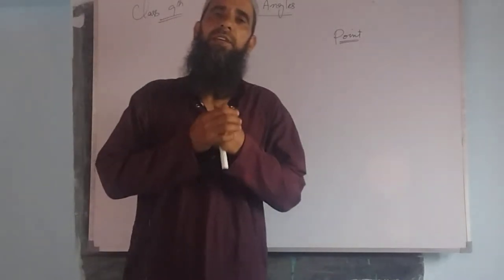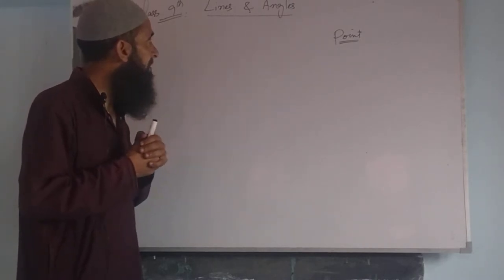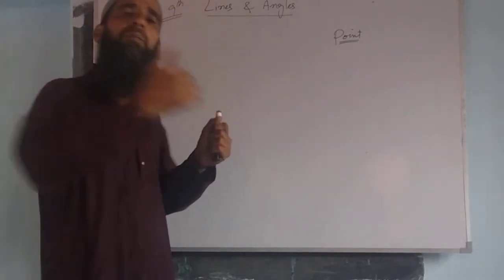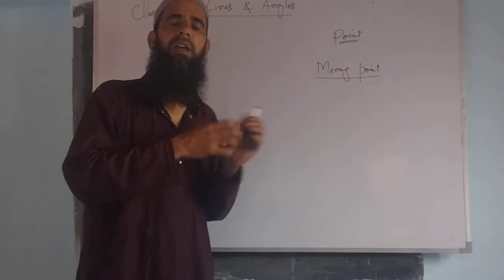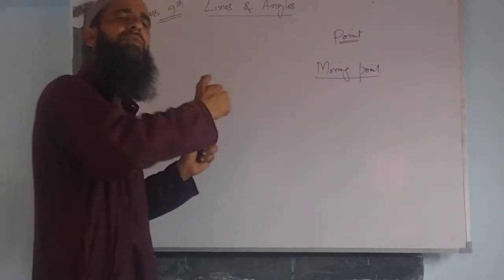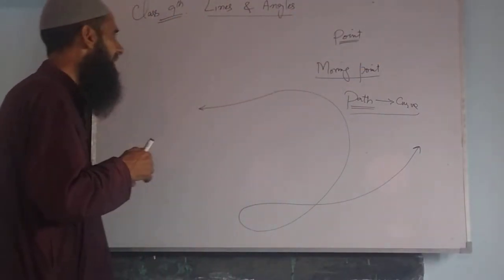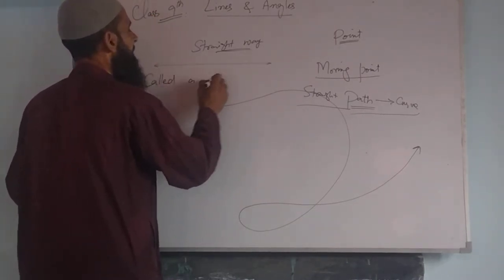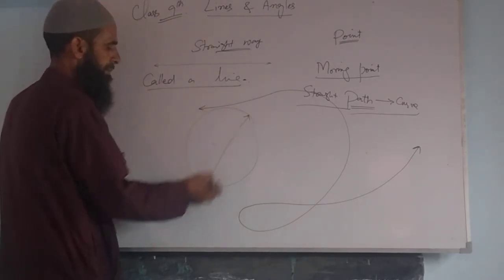Class 9th. Lines and Angles. *Basic Concept.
Basic Concept of lines and Angles.                Definition of line.                                    Definition of point.                                       can we define a point.                                    What is a line.                                            Relation between line and a point.